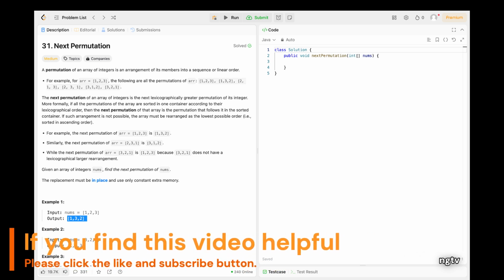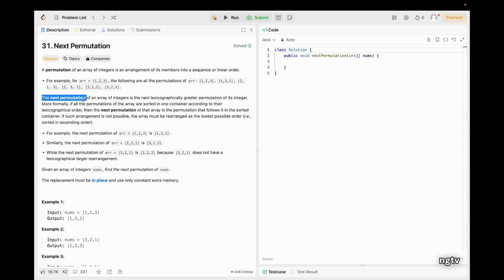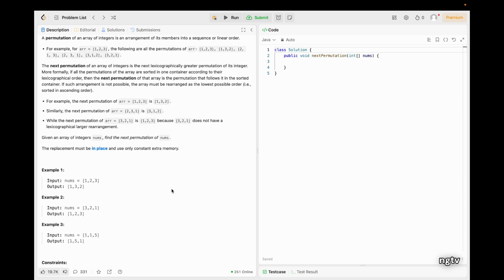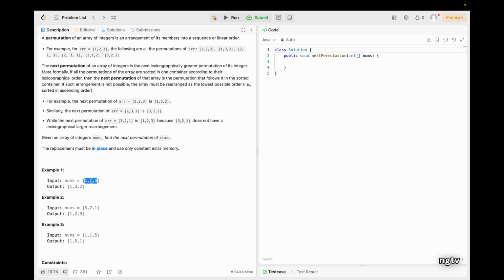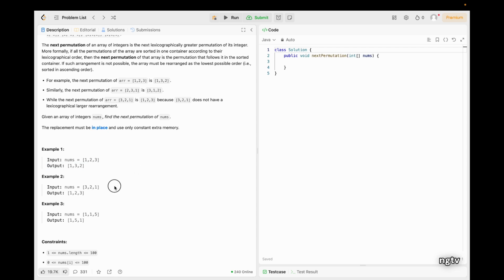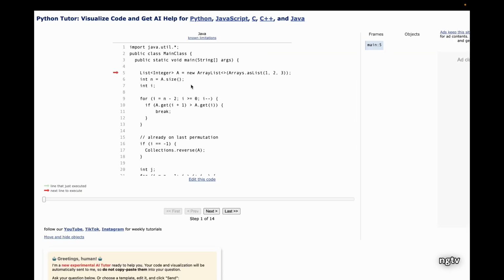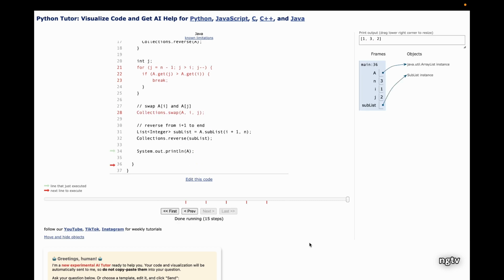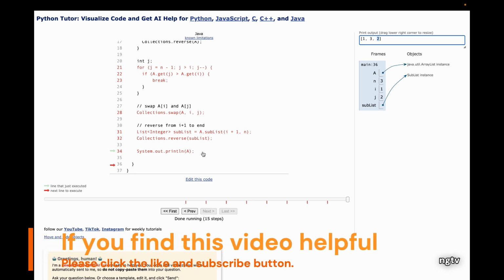Next Permutation in 5 minutes! | Leetcode | DSA | Array | C++ | Java | Python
DSA Series | Leetcode (C++ | Java | Python)
Topic: Array
Problem: Next Permutation